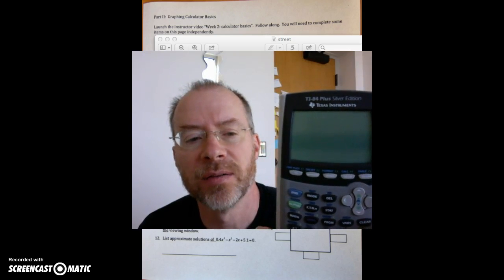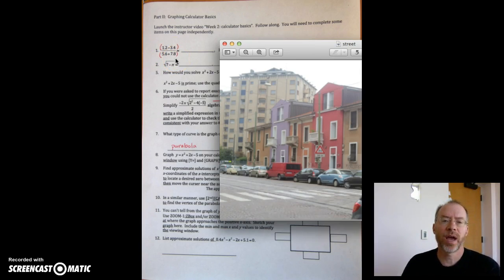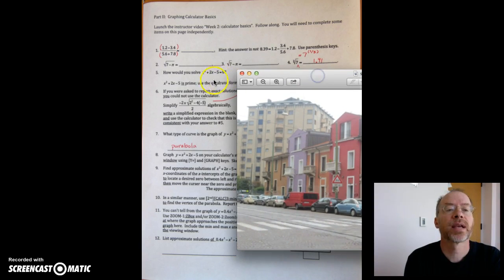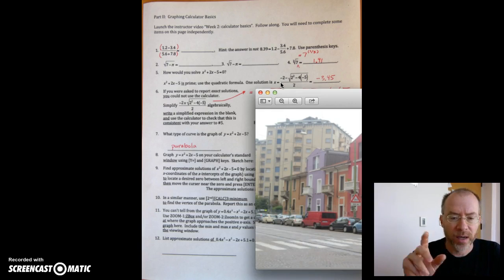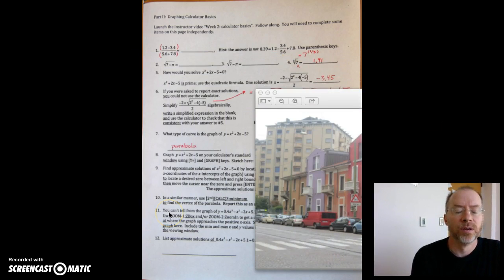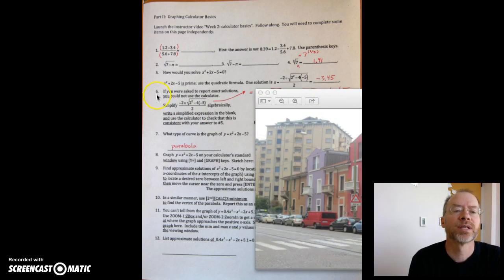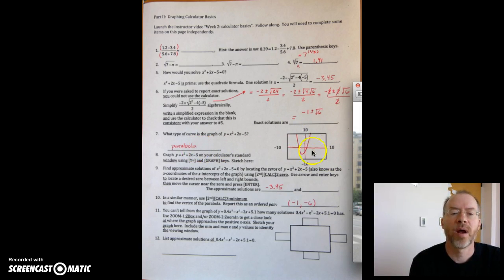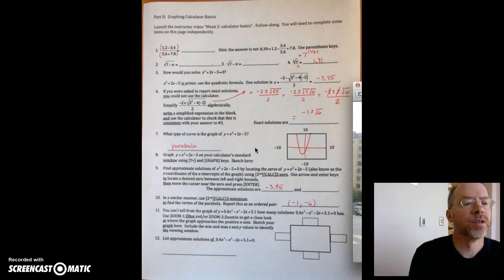week 2: calculator basics part 1